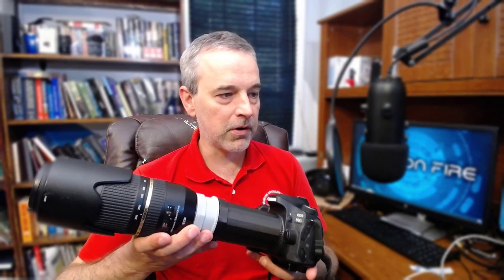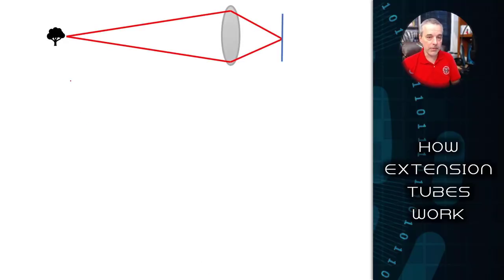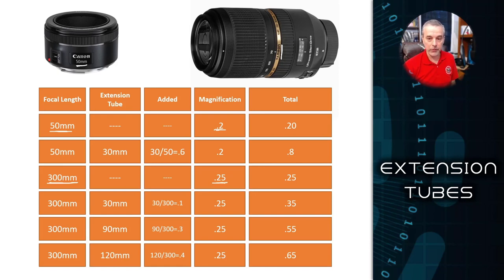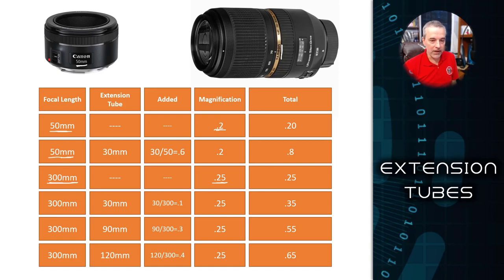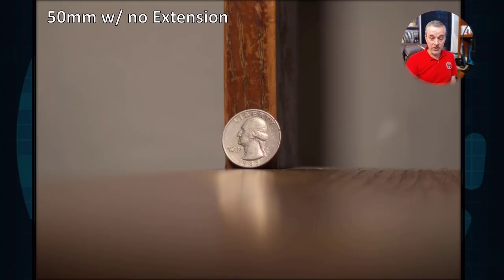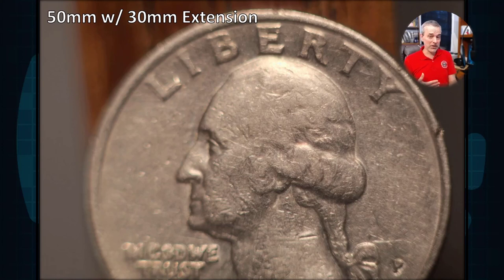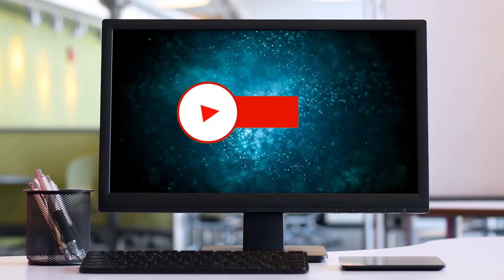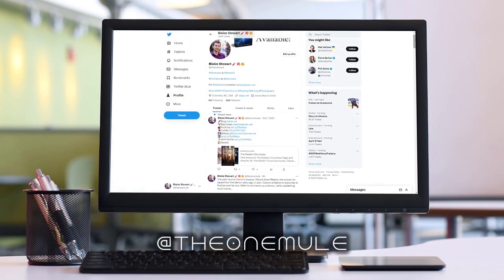Transform Ordinary Lenses into Macro Lenses with Extension Tubes! Even 3D Print Them!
Extension tubes are the secret weapon to transform your ordinary lens into a powerful macro lens, allowing you to capture breathtaking close-ups of insects, flowers, and intricate textures. Here, we’ll unveil the magic behind these simple yet effective devices. You’ll learn how they work and what to expect when using them. Best of all, they are easy to make with a 3D printer.

Whether you're an aspiring macro enthusiast or a seasoned photographer seeking fresh inspiration, this video will equip you with essential tips and techniques to take your photography to the next level. Take advantage of the opportunity to explore the extraordinary and reveal the extraordinary through the lens of macro photography! 🦋✨📸

00:00 – Introduction
02:57 – How Extension Tubes Work
04:25 – Understanding the Math of Magnification
09:06 – Samples Images
12:28 -- Conclusion